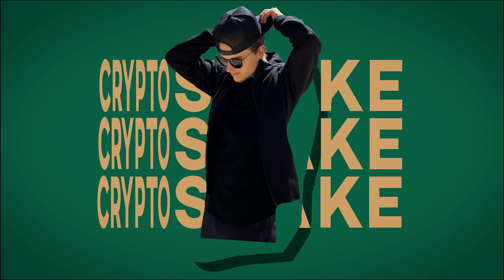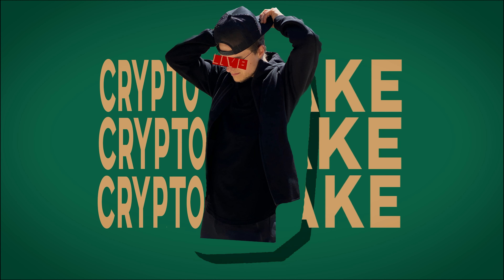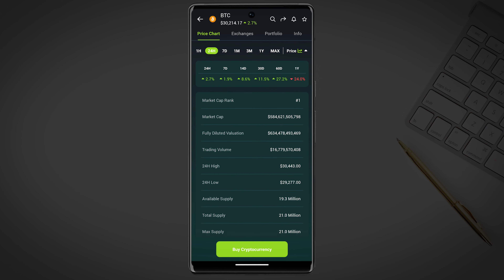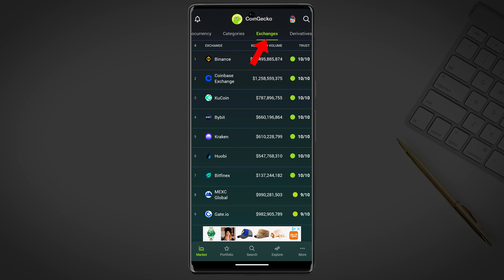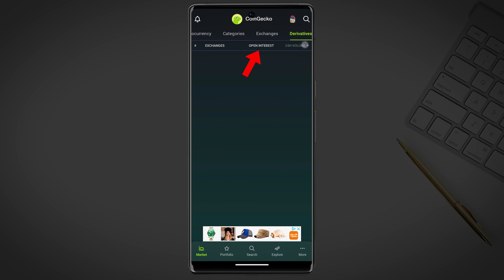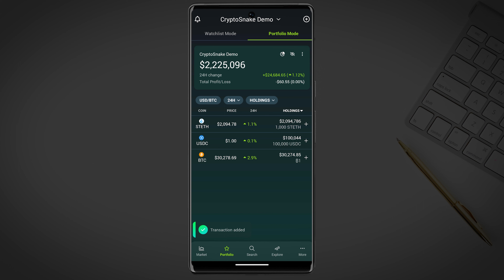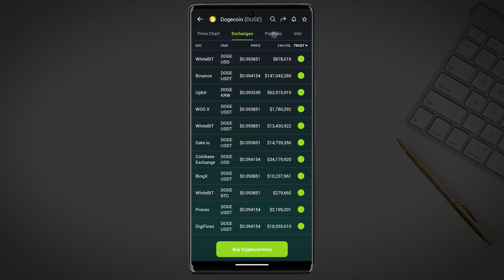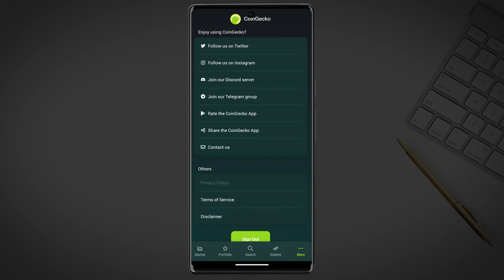What is Coingecko and How Does it Work? Coingecko App Tutorial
Timestamps:
00:00 - Intro
00:18 - What is CoinGecko?
00:54 - Market
02:55 - Portfolio
03:56 - Search
04:17 - Explore
04:27 - More
05:08 - BITCOIN 2023 Conference (Miami) Promo Code: "CRYPTOSNAKE"